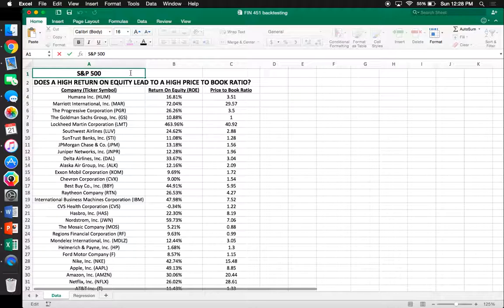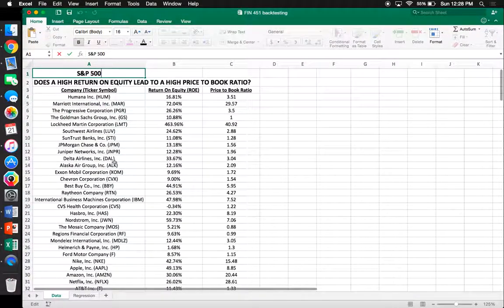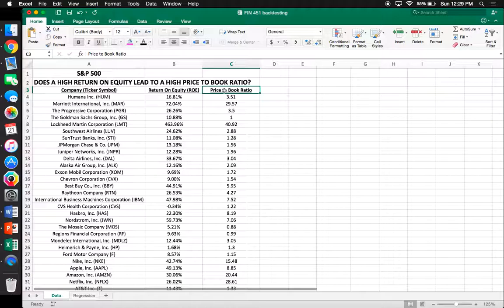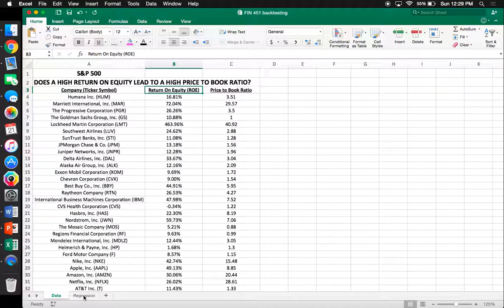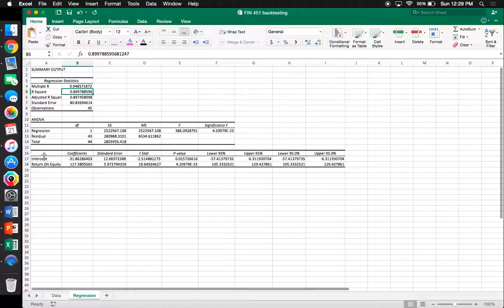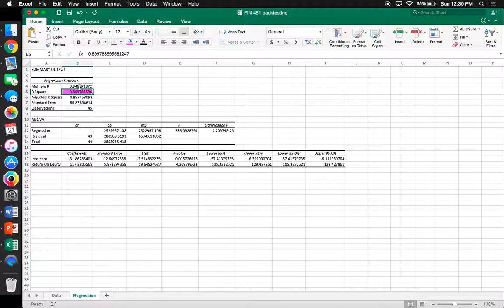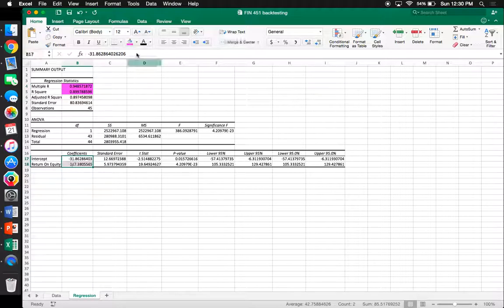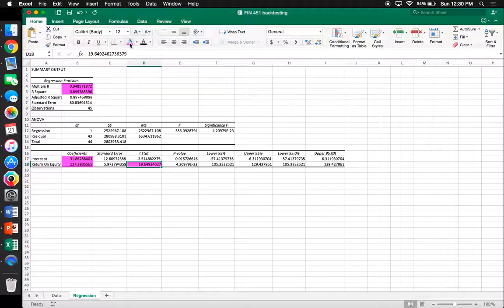Janie Milioto Backtesting Project Finance 451 Summer 2019